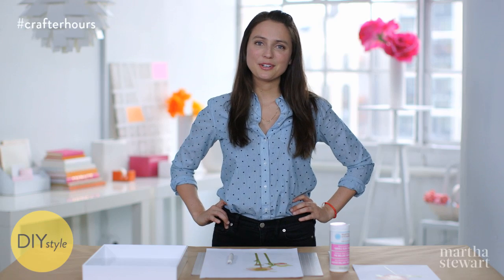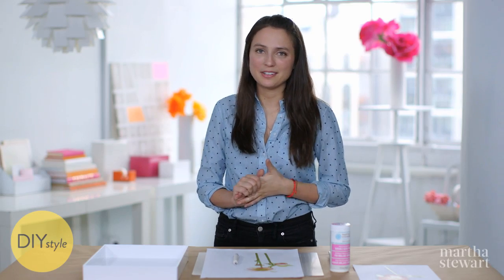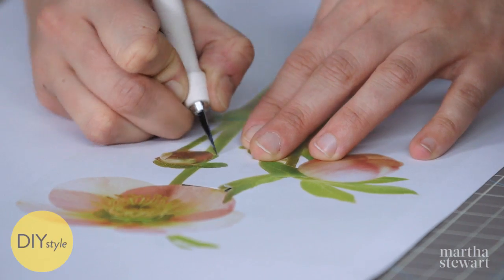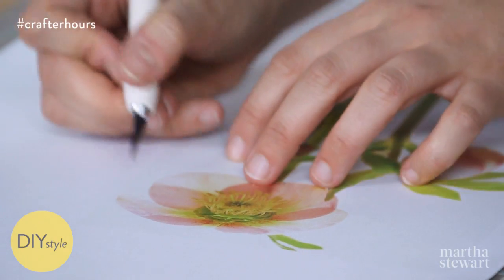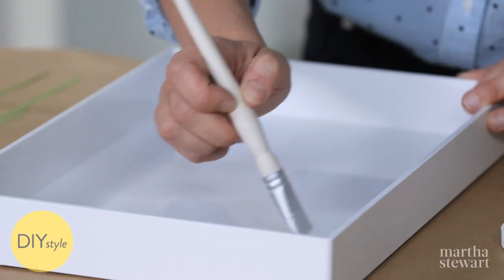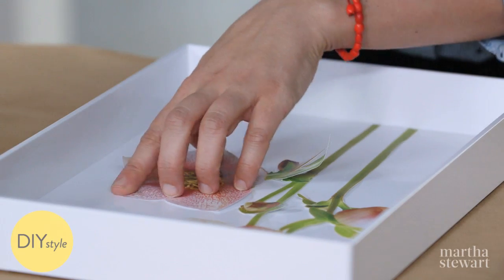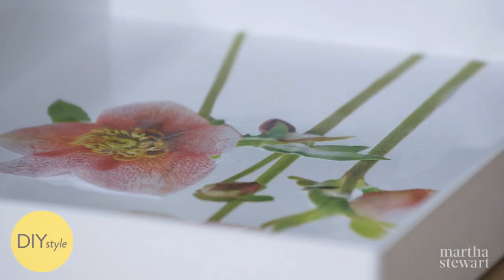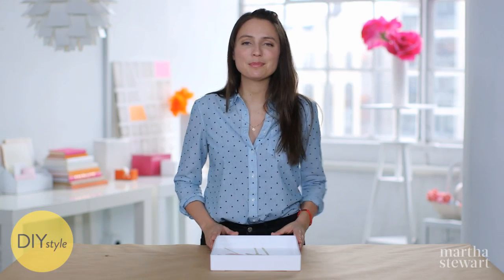Spring Flowers Decoupage Trays - DIY Style - Martha Stewart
Celebrate hints of spring throughout your home with these trays decoupaged with beautiful spring flowers. They are perfect to organize desktop supplies or jewelry.